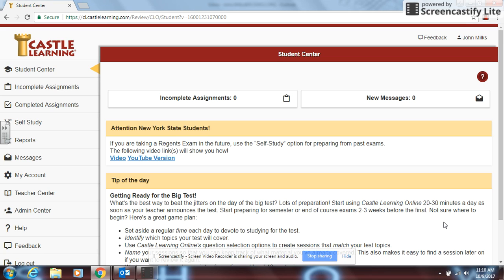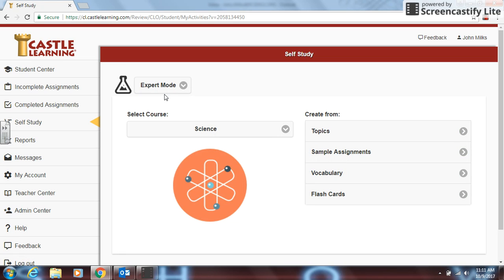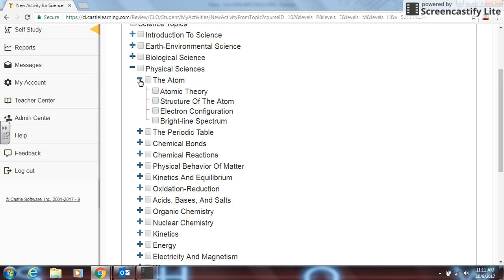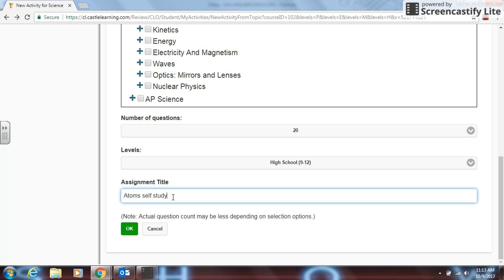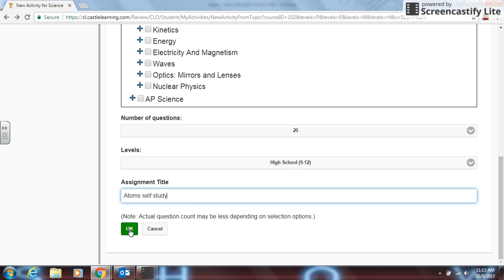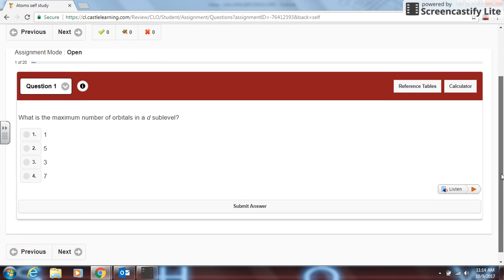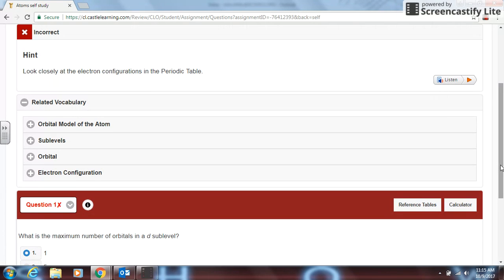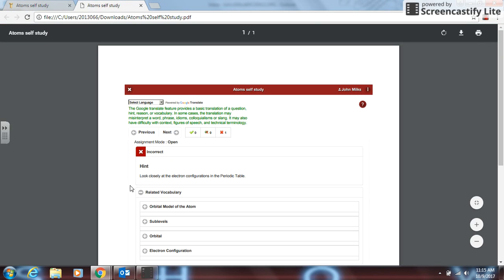Castle Self Study Tutorial